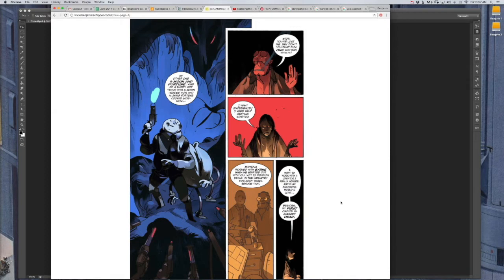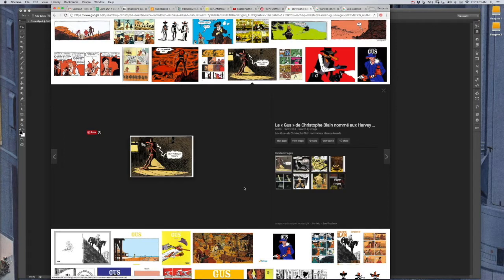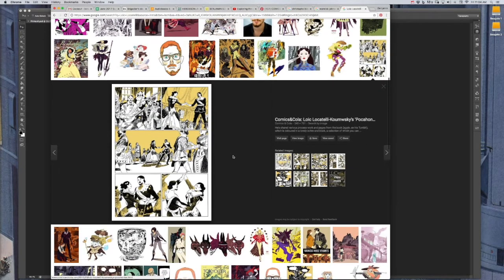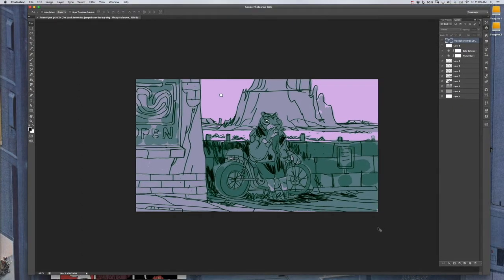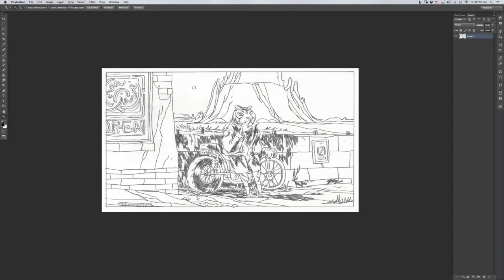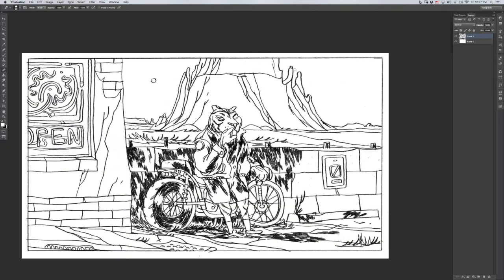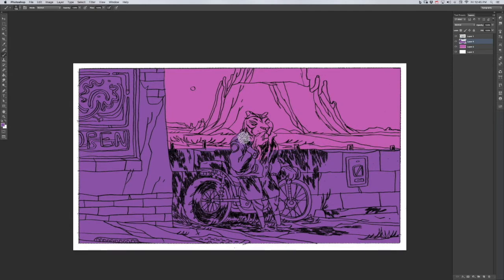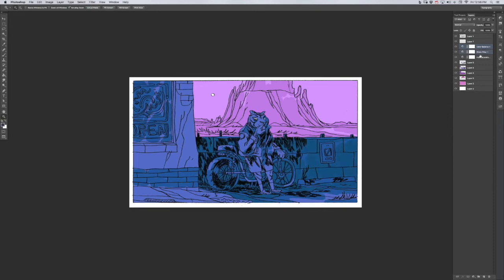Character Creation and Comic Legibility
Thoughts on character inspiration, design and creation for the first part of the video. The second part is my personal thoughts on comic legibility, clarity in the readable image.

Like all of my videos this is a pretty off-the-cuff, unpolished mumble-jumble. Take everything will a grain of salt and apply it to your circumstances. Hope you enjoy! Thanks to Sam Hinton (@svmsktch on Instagram) for the question that spurred this video.

The comic artists mentioned in this video are: Christophe Blain, Warwick Johnson Cadwell, and Loic Locatelli